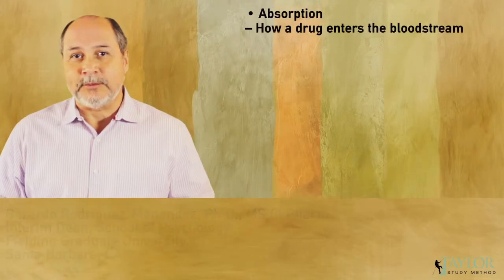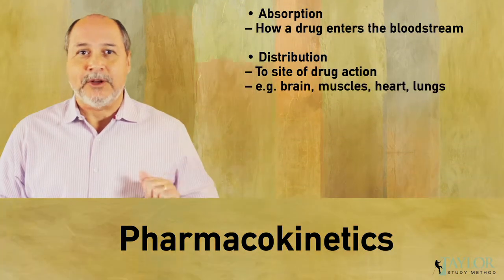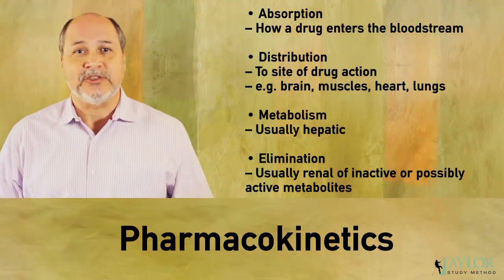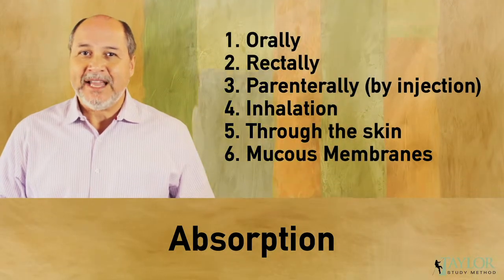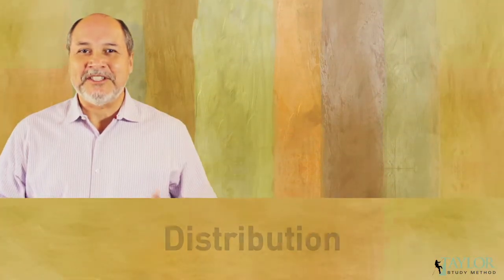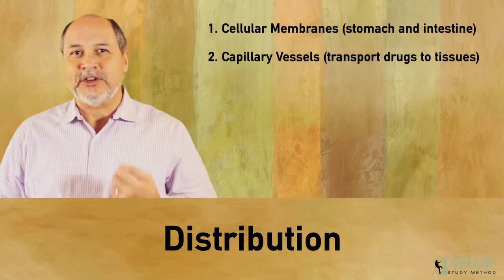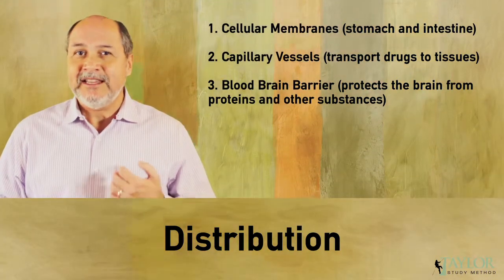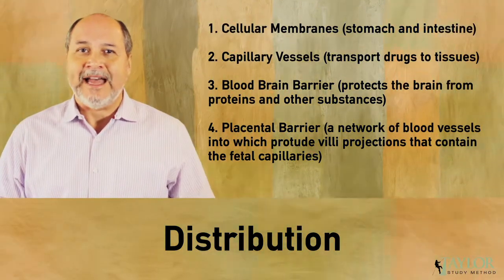EPPP Study Video - PHARMACOKINETICS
New!  Exciting! Crushing from the shores of Hawaii!  The latest in EPPP test preparation technology!  It's The Taylor Study Method's EPPP Study Videos!  TSM, the industry leader in EPPP Test Preparation, now brings directly to your mobile life the most comprehensive preparation program available to students.  This is the ONLY system that is completely mobile to match your busy lifestyle.

The ultimate in portability, Taylor Study Method is available on all your mobile devices and provides you with the most current information assuring your ultimate success on your EPPP.  From Videos made by leading psychologists, practical applications, leading experiences and auditory and visual examples, The Taylor Study Method now provides you with the very best, platinum study platform.  So, sign on with The Taylor Study Method and DASH that EPPP off your to do list!